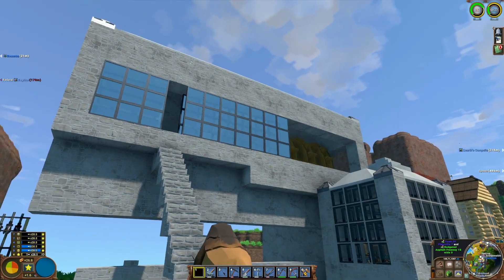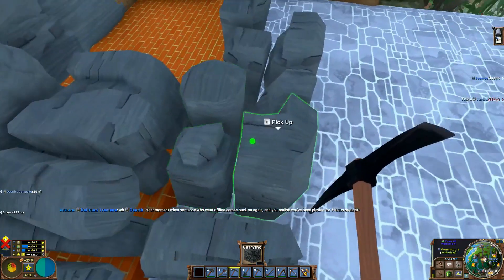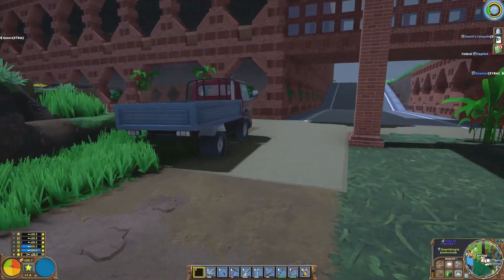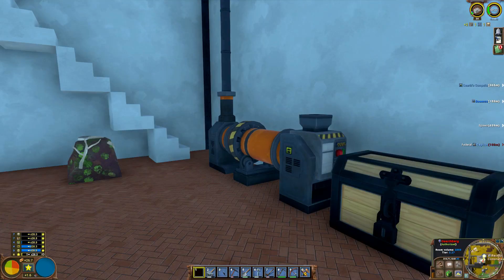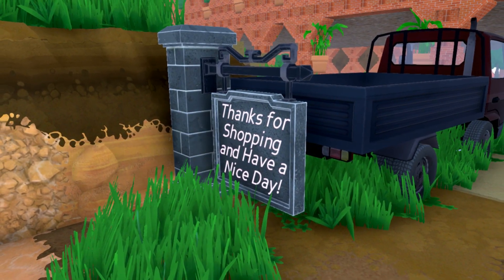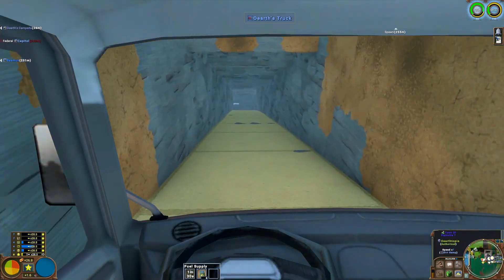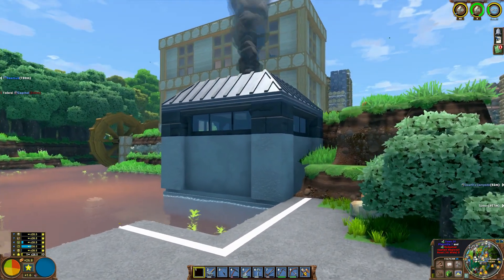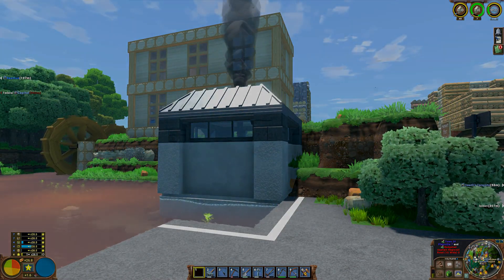ECO 9.1.9 - EP6 - Pollution Problems! Fertilizers, Power, Building Vertical, Tier 4 Materials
Pollution can play a major part in the strategy of ECO.  World size and other server settings, in addition to the number of players can greatly influence how much pollution can be tolerated by the world, or other players!  This ECO 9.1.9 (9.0+) video takes you through some struggles with managing pollution, and a current bug with pipes(?).  We also start making fertilizers with the fertilizer skill by taking scraps from other ECO players, show how to build vertically beyond your reach, use the new transmission poles to route power as electricity, and start making our first Tier 4 (T4) material of Ashlar Stone.

Direct connection to DadSpeed Server:  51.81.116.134:3080

STAR-PYQM-QZZK

Hardware:
CPU: Intel I7 8700 @ 3.2 GHz, 6 Cores
RAM: 16 GB memory @ 2666 Mhz
Graphics: NVIDIA GeForce GTX 1070Ti, 8GB RAM
Mic: Shure SM58
Pre-Amp/Mixer: M-Audio, M-Track